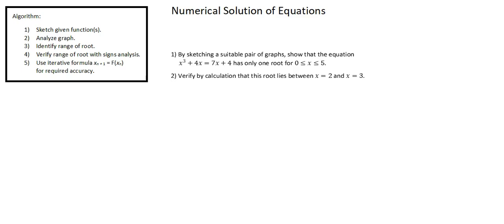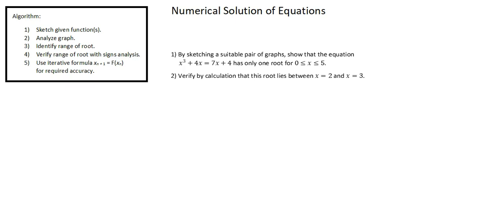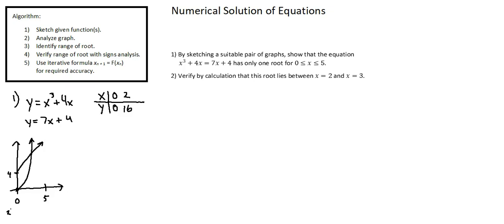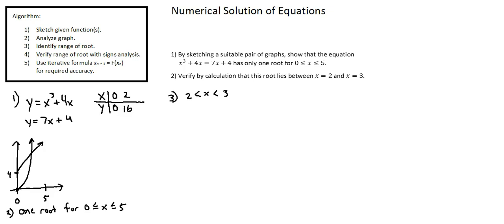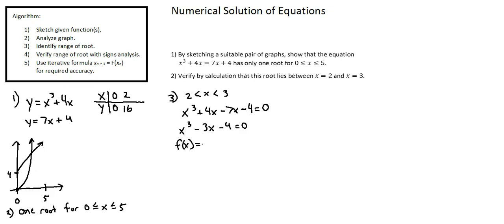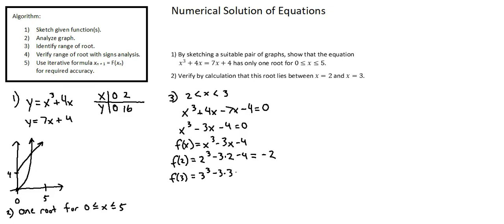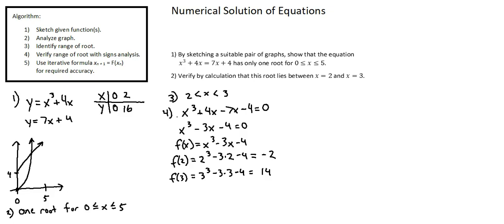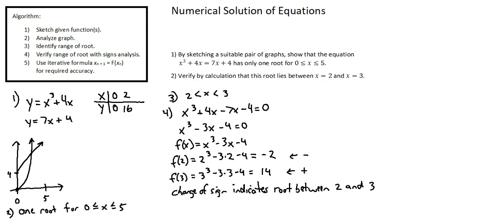A-level Mathematics 9709: Numerical solution of equations example 1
A-level 9709 syllabus, topic 3.6 Numerical solution of equations: Locate approximately a root of an equation, by means of graphical considerations and/or searching for a sign change.